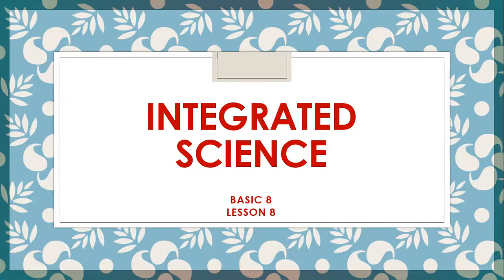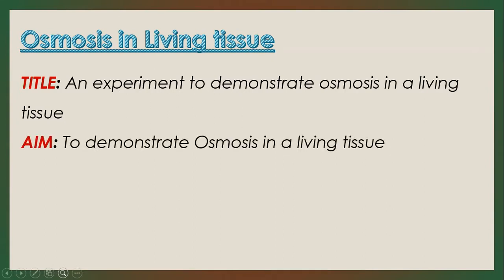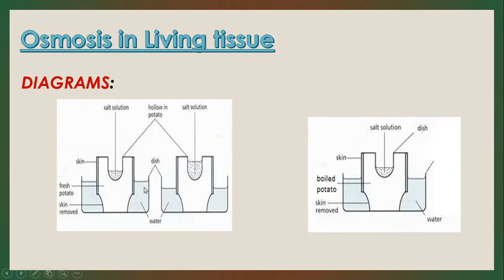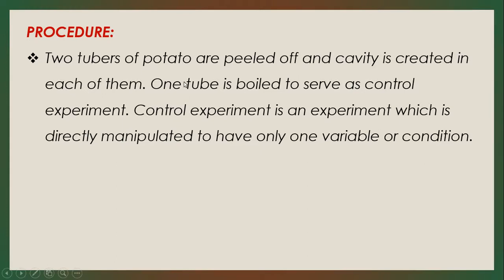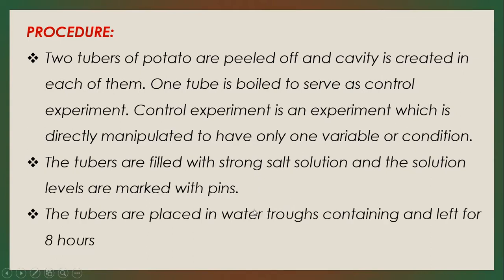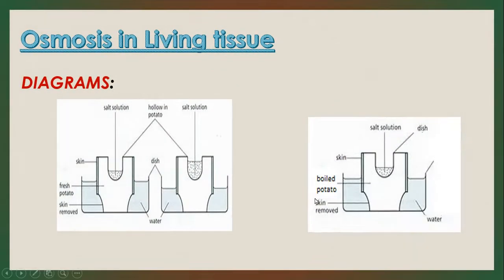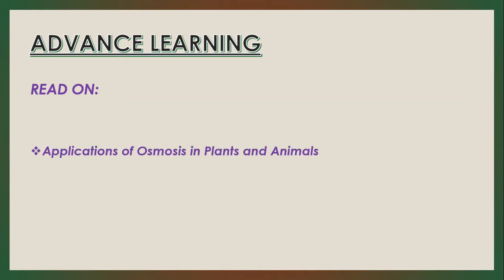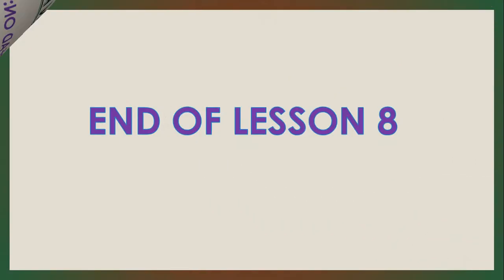science b8 lesson 8. Osmosis in a living tissue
osmosis in a living tissue